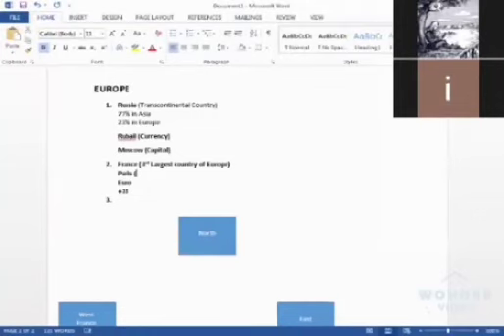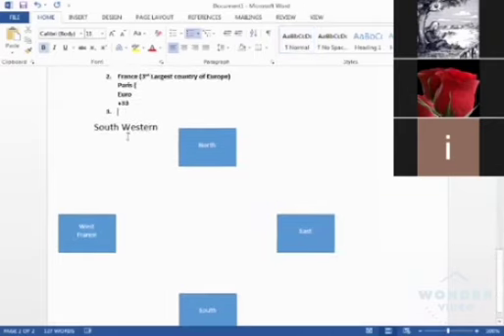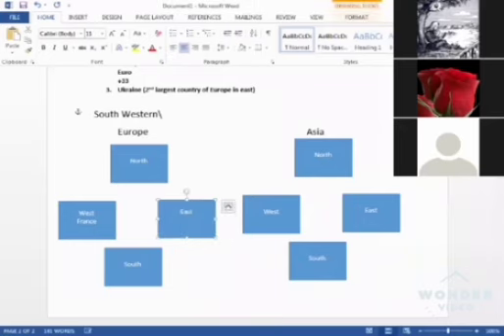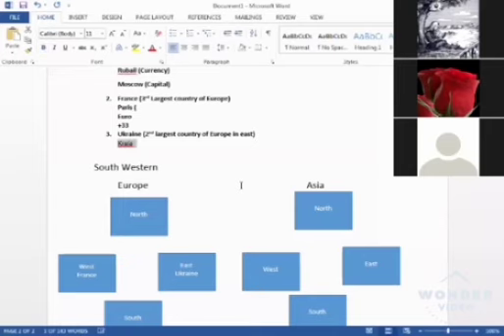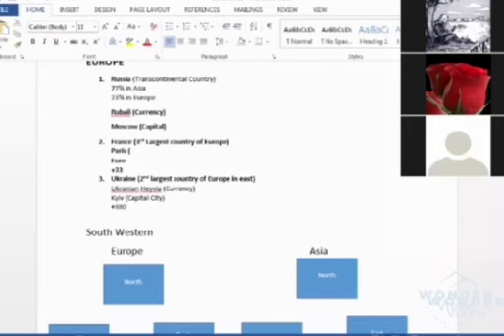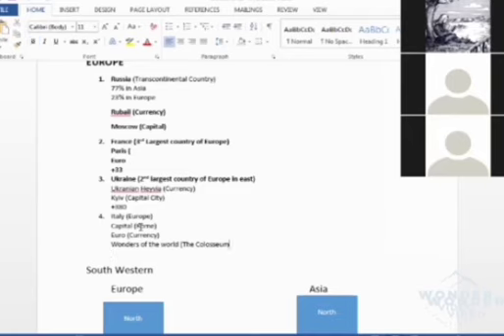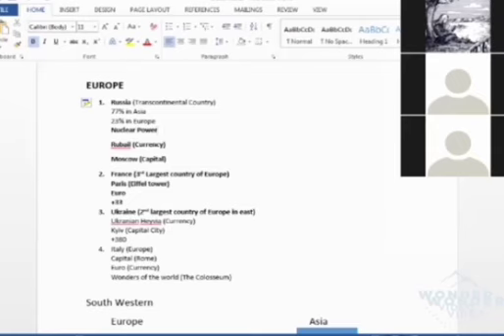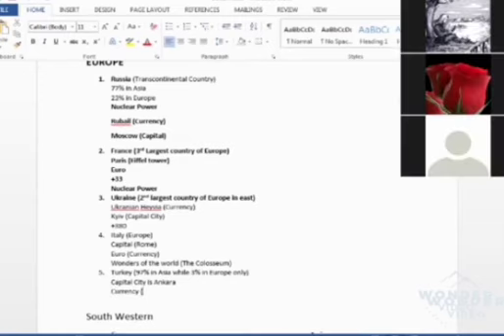Online session 01 (World and The geography)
CSS based general knowledge